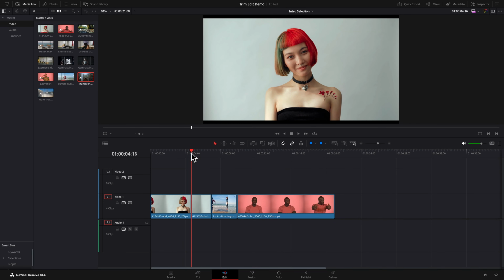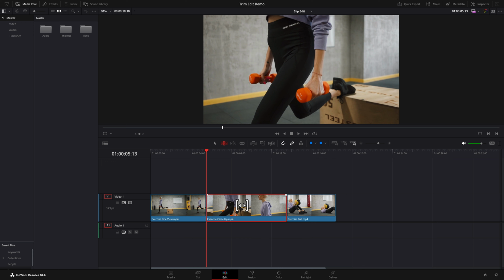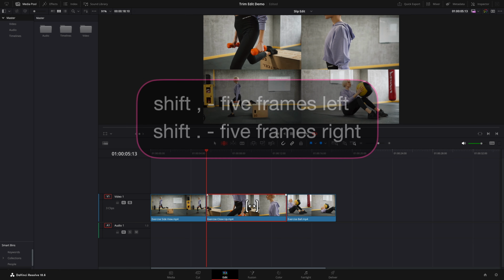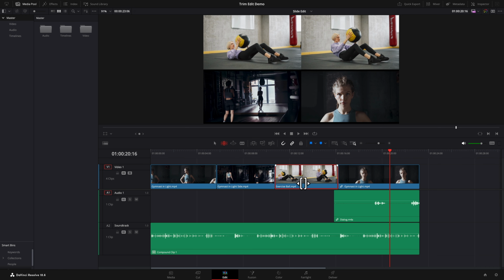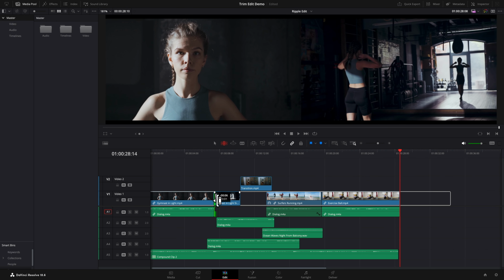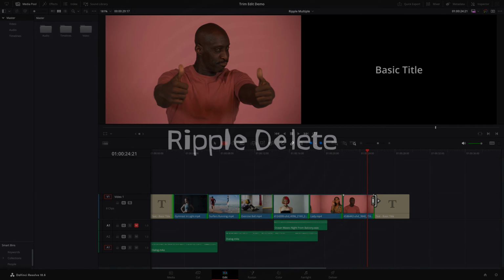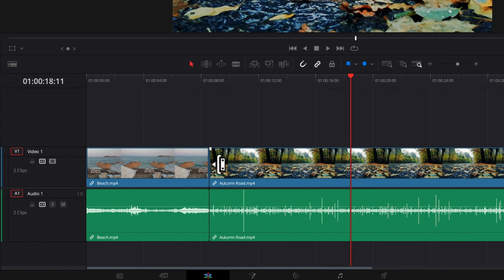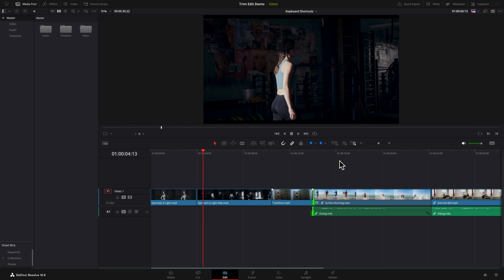How to Use Trim Edit Mode (DaVinci Resolve for Beginners)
A fairly comprehensive guide to using Trim Edit Mode in DaVinci Resolve.

0:00 Introduction
0:33 How to enter Trim and Selection modes
0:54 The slip edit
2:20 Reviewing your edit
3:49 Using the keyboard for precision editing
5:07 The slide edit
6:46 The roll edit
7:40 The ripple edit
8:00 Changing the length of clips and gaps
9:10 Preventing clips from being rippled
11:01 Ripple delete
11:50 The split edit
13:24 Handy keyboard shortcuts